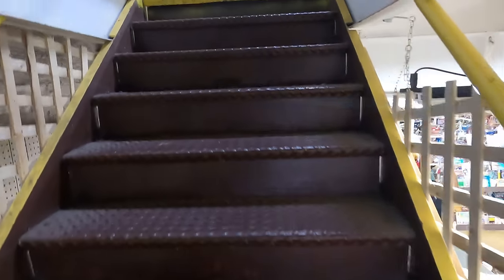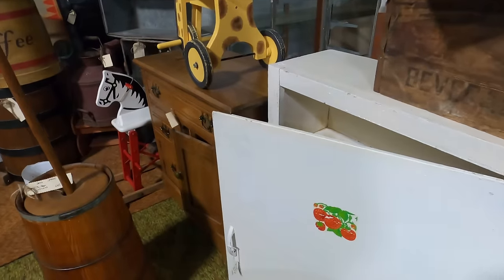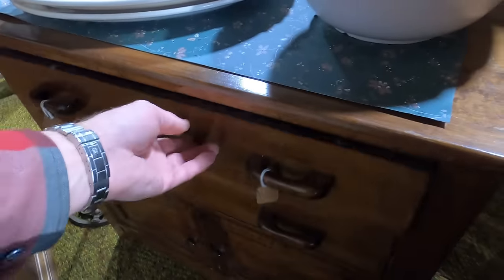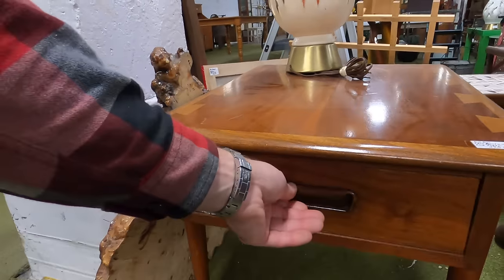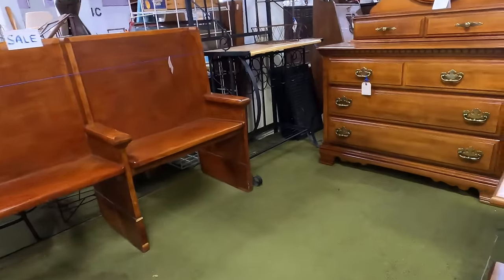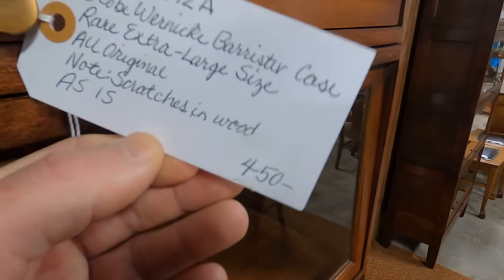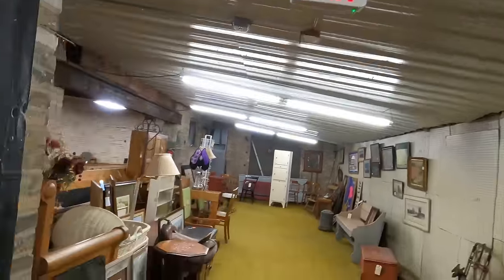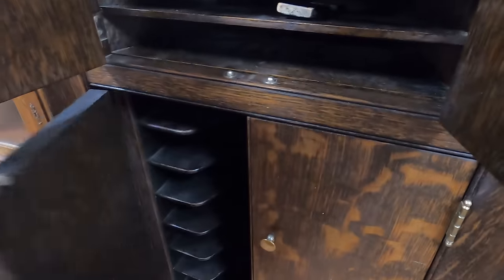Ep. 59 I've NEVER seen so much FURNITURE...LARGEST ANTIQUE Mall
I visited the LARGEST Antique Mall in Wisconsin! This is a great place to find antiques and vintage collectibles, furniture, books, glassware, toys, and so much more. Whether you are a collector, or looking to buy and sell furniture for a profit, this is a great place to find what you are looking for. Buying and Selling furniture and collectibles is a great way to pay off student loans, credit card debt, or medical bills. In this video, I will walk through the entire furniture section on the 3rd level. If you enjoy this content, be sure to subscribe to the channel and stay tuned for Part 2 where I will walk through the vintage and antique collectibles on the other levels. Thank you for all your support. Barry

🎁🎁🎁Amazon Wishlist:

3902 Milwaukee St.